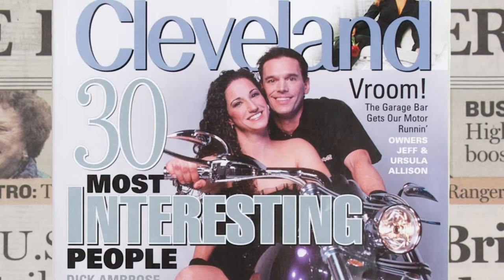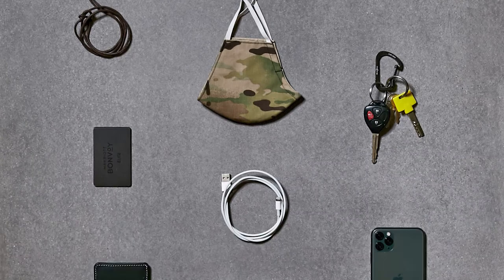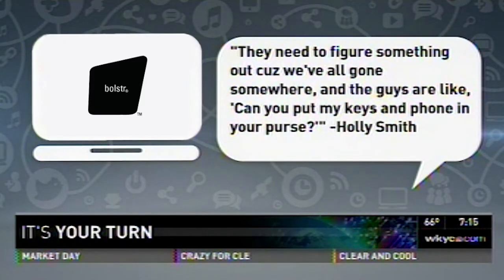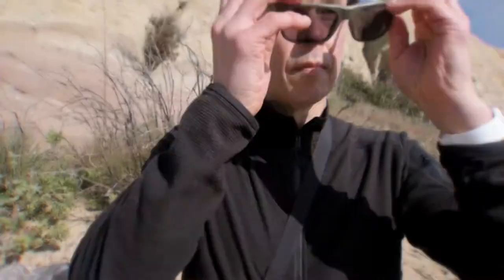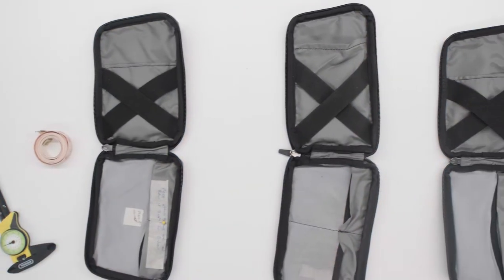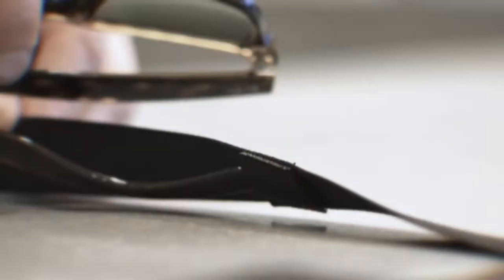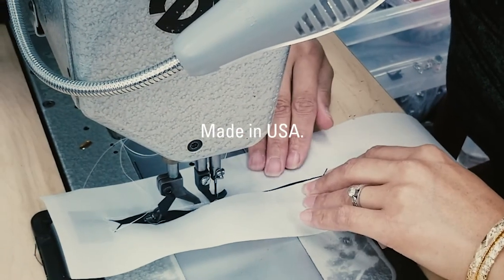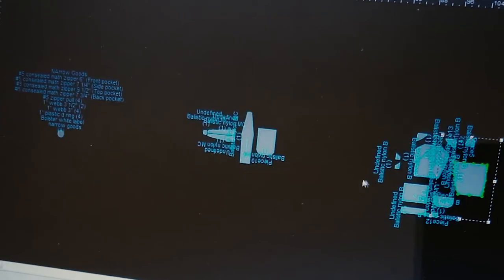Bolstr Aux Pocket: A New Way To Carry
An innovation in minimal carry, Aux Pocket is a breakthrough future-classic in design. There is nothing else like it on the market. It is that extra pocket for everyday essentials that can be uniquely worn, carried, or stored for fast access and security.